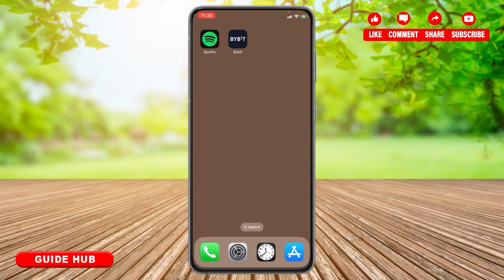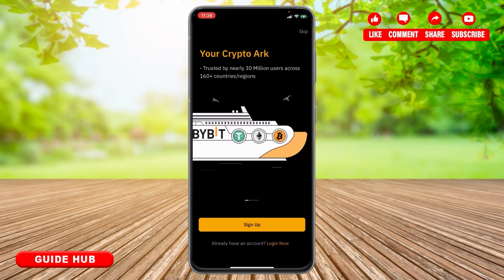How To Create Bybit Account 2024 | Bybit Sign Up/Setup/Registration Tutorial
"How To Create Bybit Account 2024 | Bybit Sign Up/Setup/Registration Tutorial" - A Tutorial Video by Guide Hub.

In this video, you will learn how to create a Bybit account quickly and efficiently. We’ll guide you through the entire registration process, from filling out your information to verifying your account. Whether you’re a beginner or an experienced trader, this tutorial will help you get started on Bybit with ease.